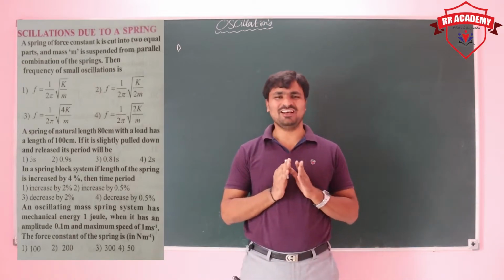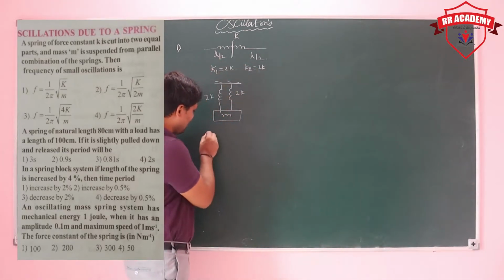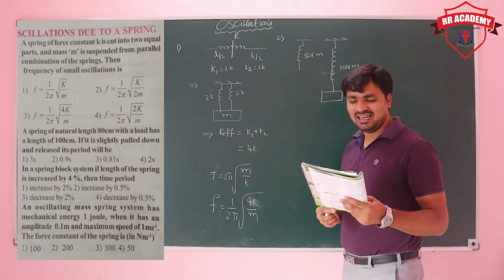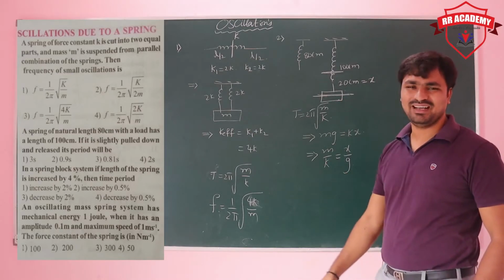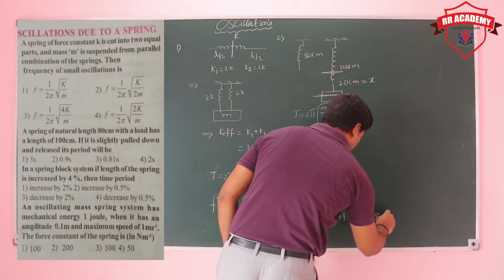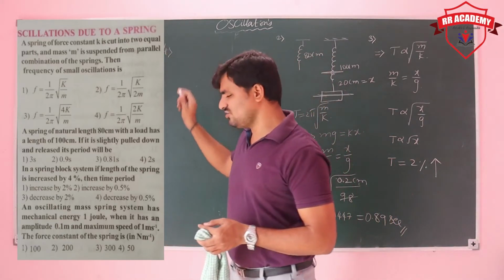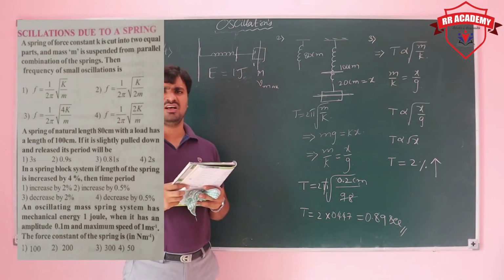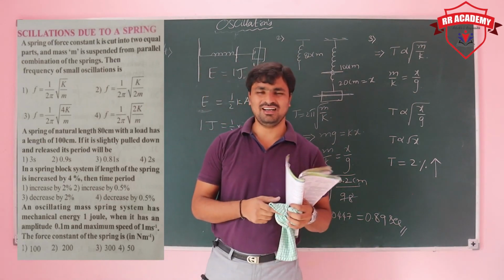SPRING MASS SYSTEM PROBLEMS 1